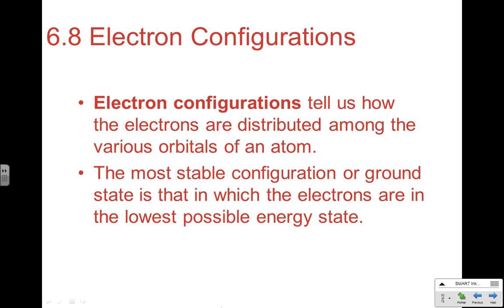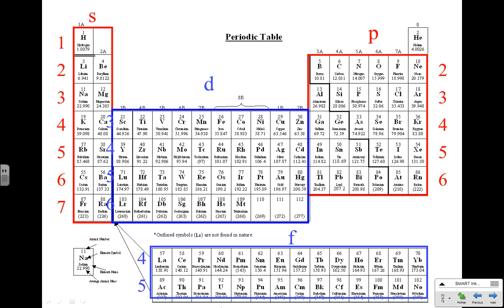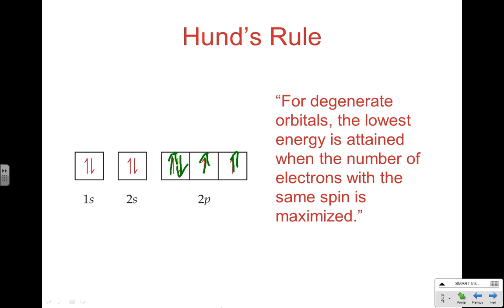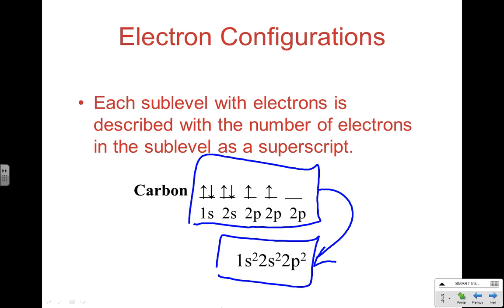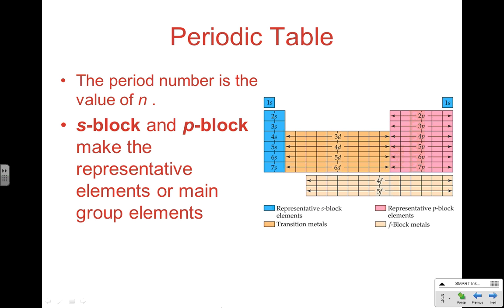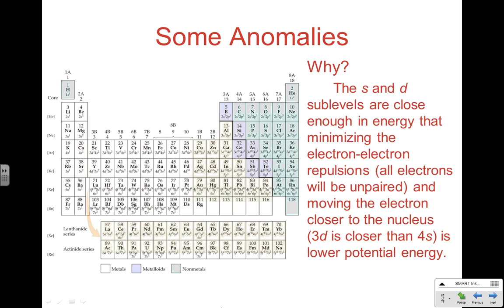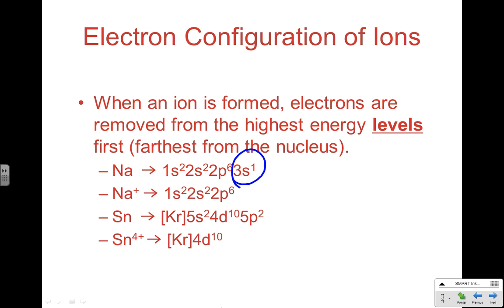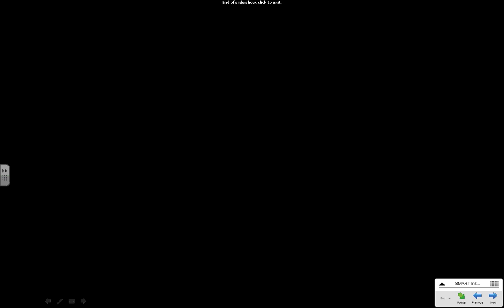BBrown AP Chapter 6.8-6.9 Notes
Aufbau, Pauli Exclusion Principle, Hund's Rule, Orbital Diagrams, Electron Configuration Notation, Noble Gas Notation, Anomolous Electron Configurations, and Electron Configurations of Ions, Diamagnetic, and Paramagnetic.